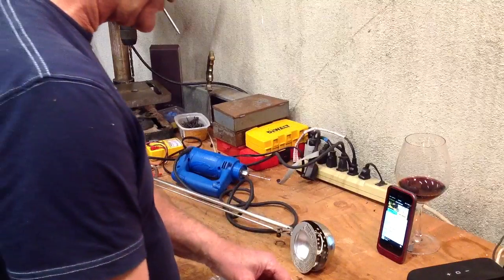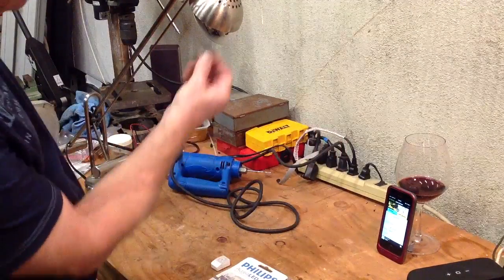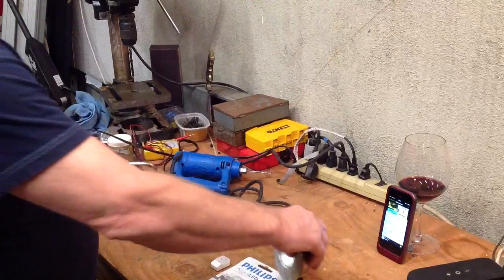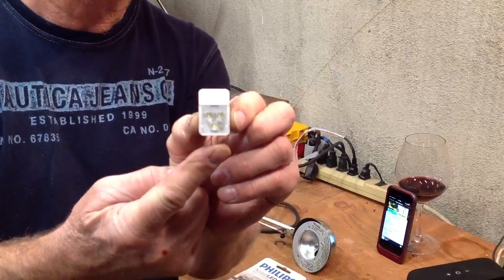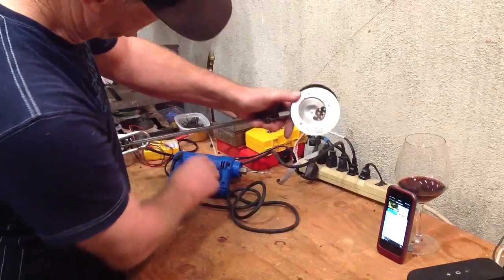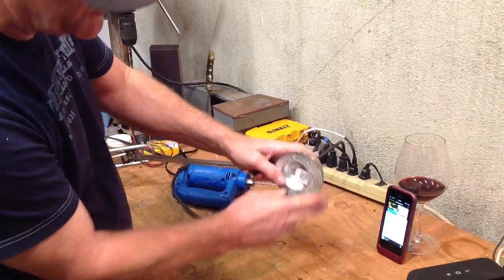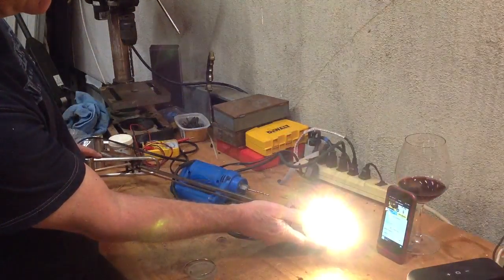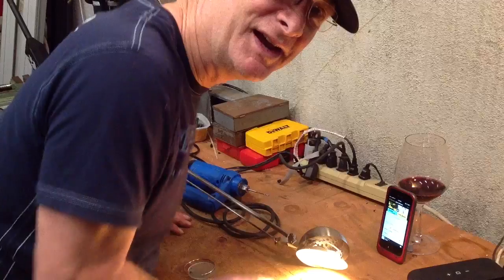How to convert a Halogen home lamp to power saving LED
Now my lamp won't burn out for a loooooong time. Quick visual.